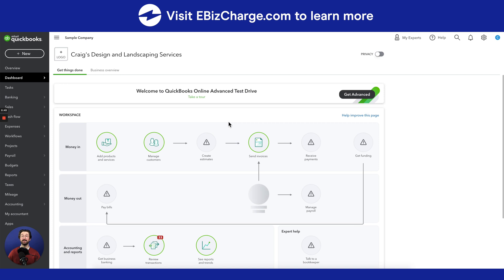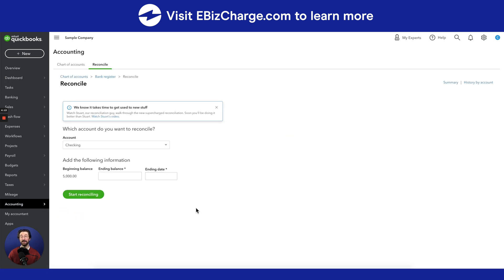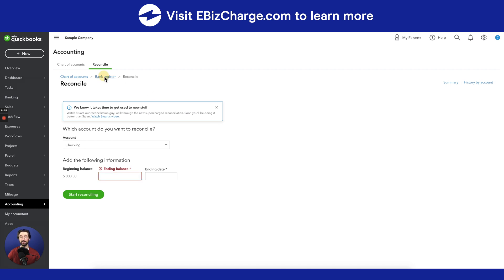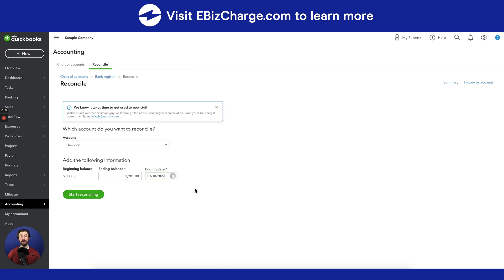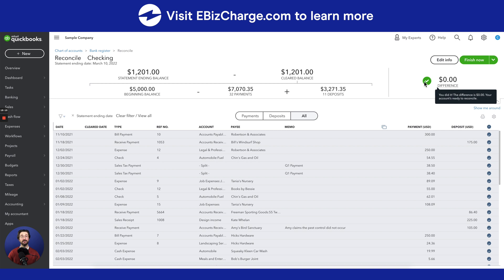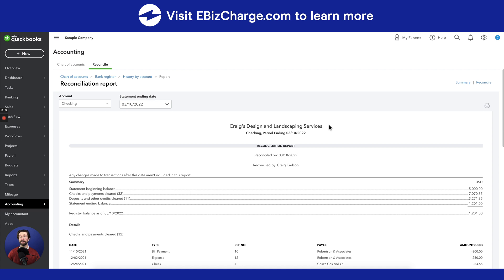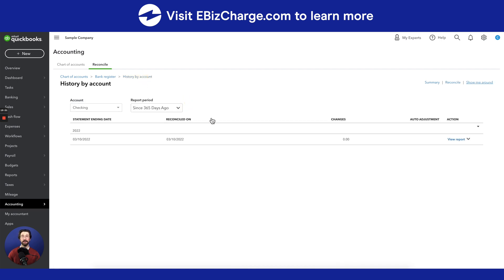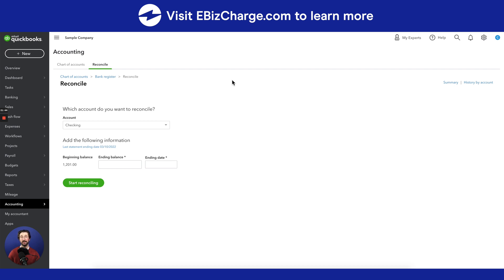How to Reconcile a Bank Statement in QuickBooks Online: The Easy Way!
💵 Reconciling simply means to make sure your banking statements match up with what’s recorded in QuickBooks Online.

Things you need before you can reconcile:

Make sure to record all of your transactions for the month in QuickBooks and to have your bank statements with you to compare.

First, you’ll want to click on the settings symbol and go to the reconcile page.

Now, generally, you’d want to have the previous month’s bank statement and reconcile all of the transactions from the beginning of the month to the end of the month but for this example using the QuickBooks demo, we will reconcile the entire history of the bank and QuickBooks account.

So, you’ll start by looking at the beginning balance that is listed on the QuickBooks' Reconcile page.

Then, go to the bank register. And this is just a page that shows the history of your Checking account with all the deposits and payments.

Once you sort by date, you can see that there was an initial $5,000 deposit into the checking account and that explains the beginning balance shows that value on the reconcile page.

At the top right of the screen, you’ll see the ending balance. We’ll need to enter this value along with the current date on the reconcile homepage. We can now start the reconciliation process.

In a real world situation, you want to compare all the transactions on your actual bank statement to what QuickBooks states and highlight each matching transaction.

When you’re finished checking all of the transactions, there should be a $0 difference between the statement ending balance and the cleared balance.

For the next statement, If everything adds up, the ending balance should be the beginning balance of next month.

Discover the #1 integrated payment platform with EBizCharge. Enjoy lower credit card processing rates with transparent flat rate pricing, no contracts, and no switching costs.